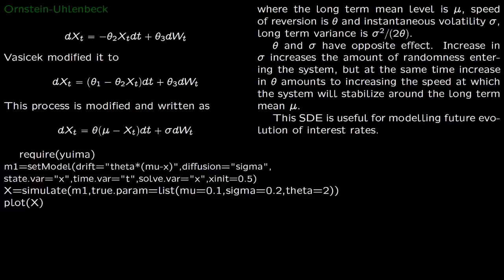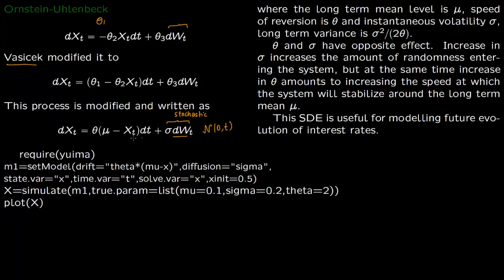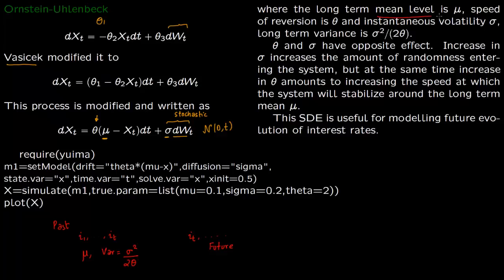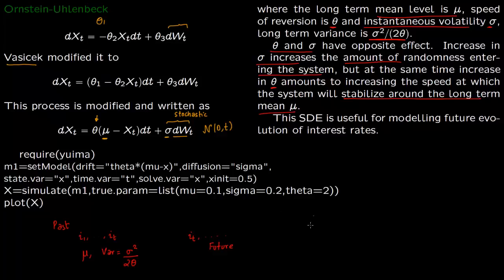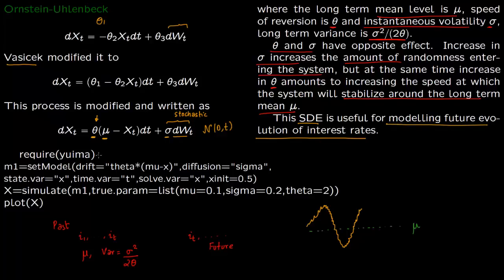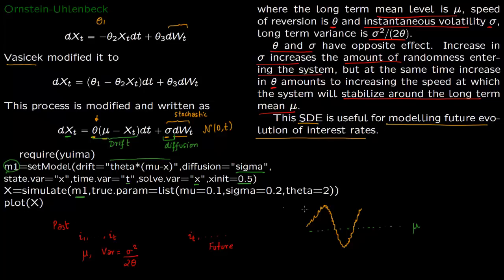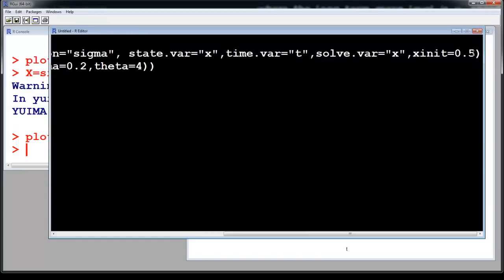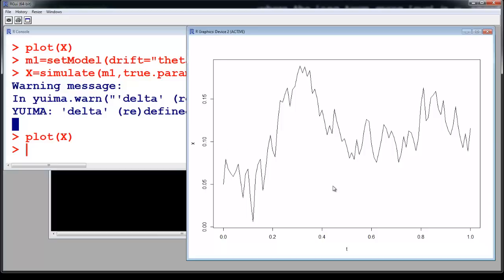1 4 Vasicek Model